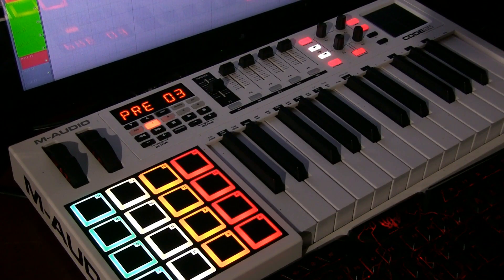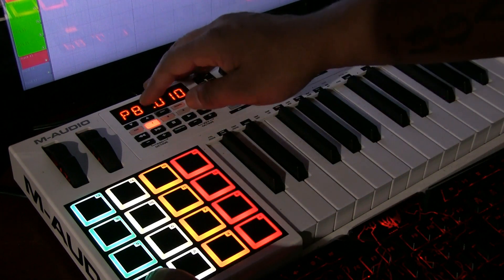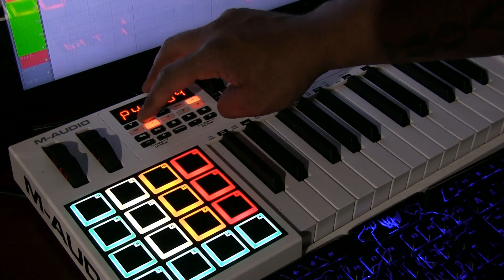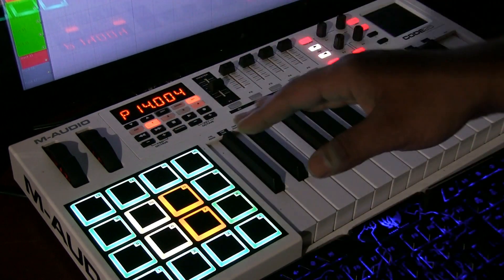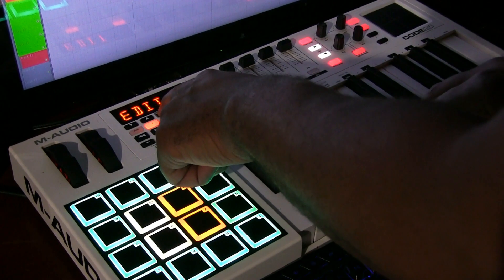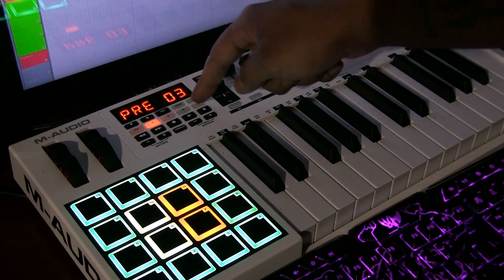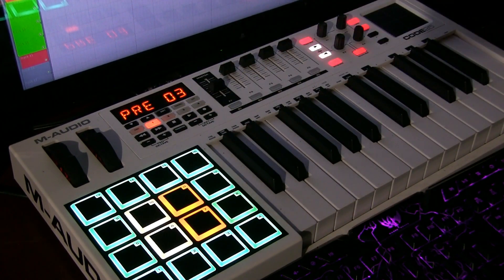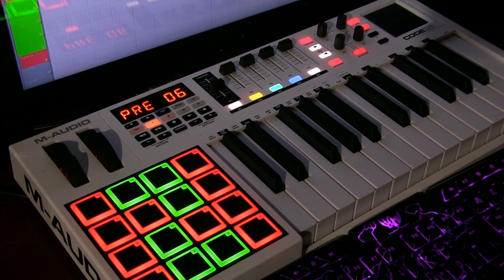How to Edit Pads and Color Change on M-Audio CODE 25 / 49 / 61 MPC / MPK - Fl Studio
How to Edit Pad on M-Audio CODE 25 MPC / MPK - Fl Studio